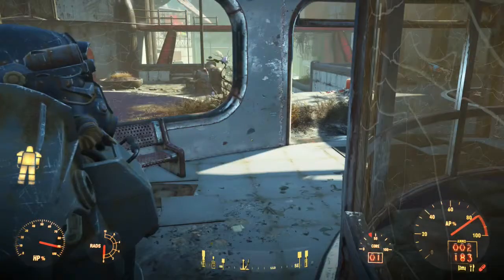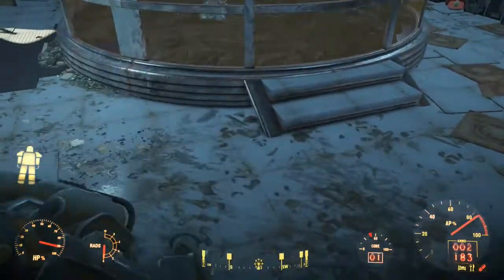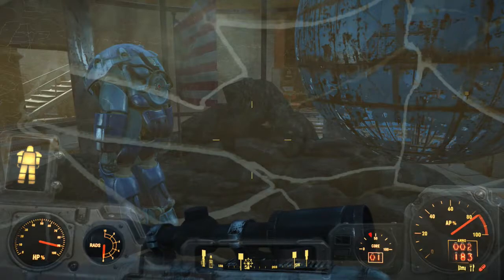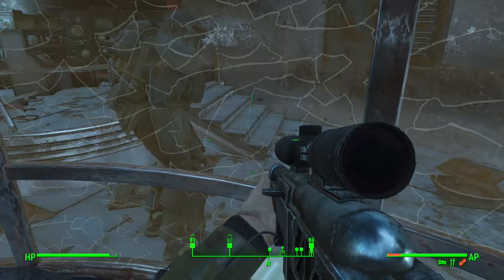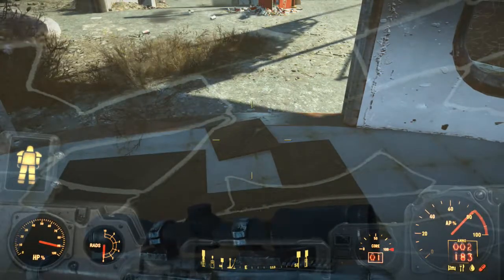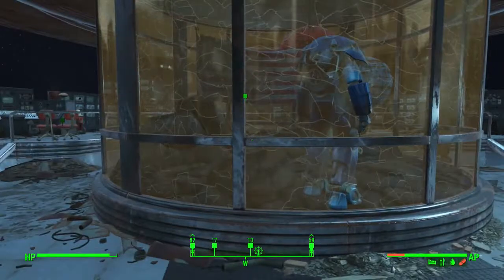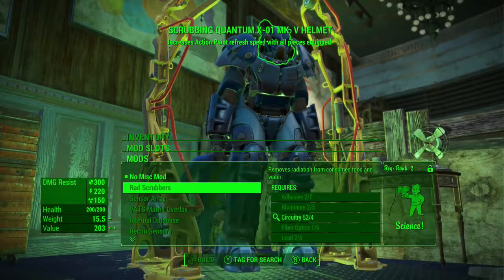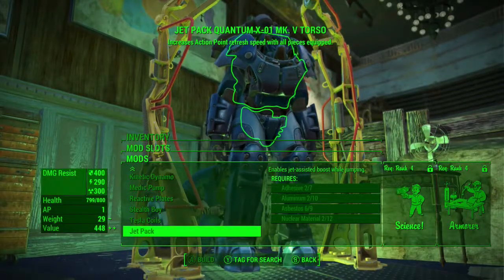Fallout 4 - Stealing Quantum Power Armour early on Survival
The video will show you how to steal the Quantum Power Armour early so you can enjoy it from the glass cage. If you don't want to wait or complete Nuka World, you can still get the Armour.